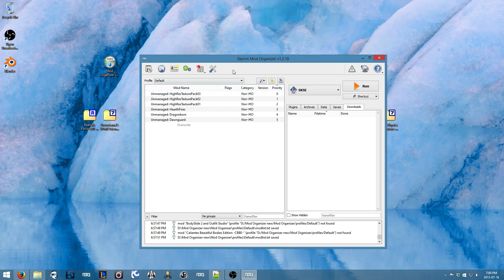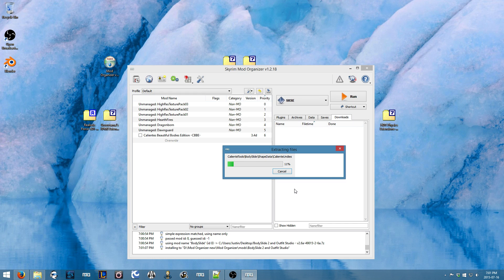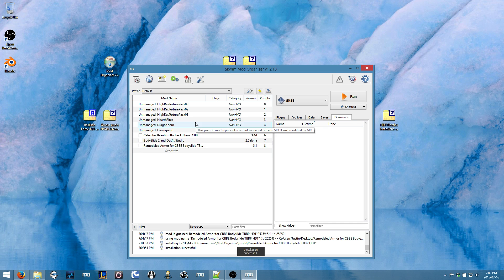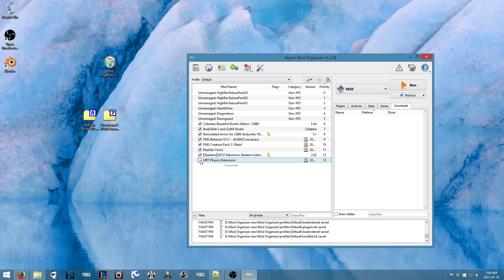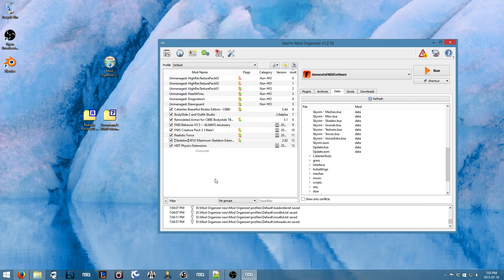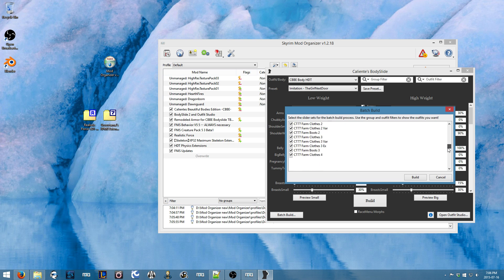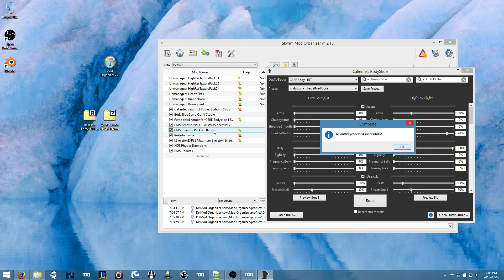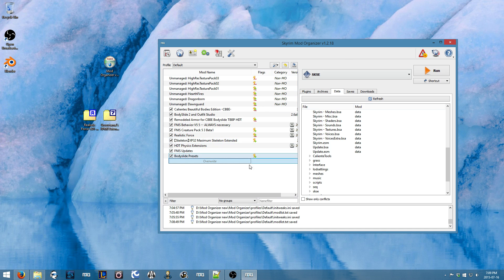Installing CBBE + BodySlide + FNIS in Mod Organizer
Pardon my shitty video, rambling, and cheap mic. I've never made a video with me talking before, and find that I dislike hearing my voice. So hopefully it's not too annoying.

I tried to show the general process of getting these mods to work in MO and I hope it's at least useful to someone.

I'm not exactly an expert but I can get these mods running fine, and if anyone does need some more help on this topic I will try to help.